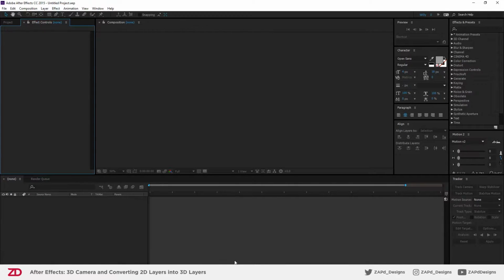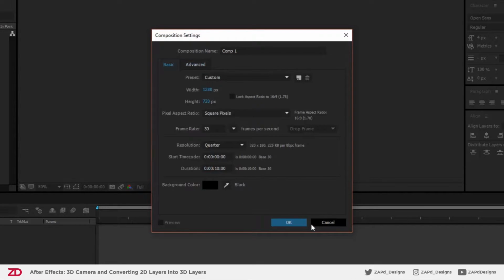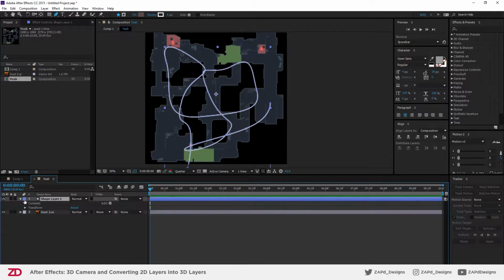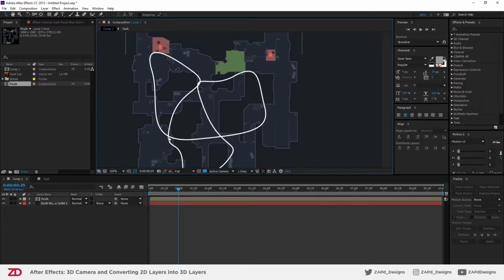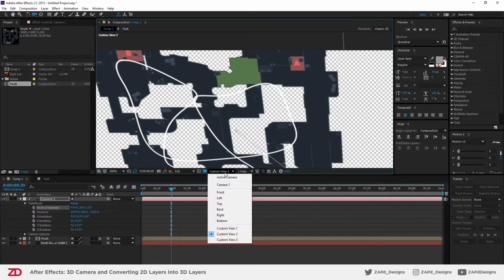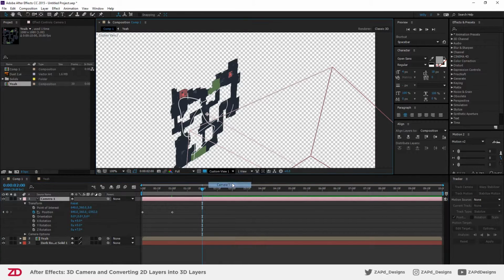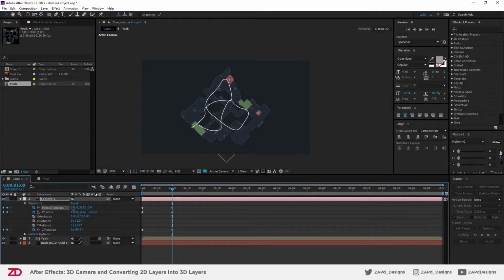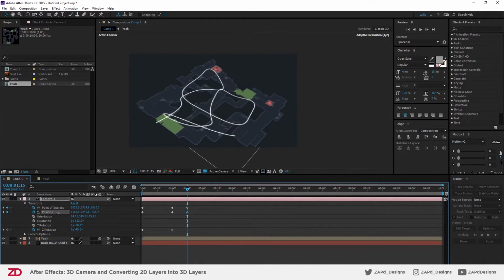After Effects - 3D Camera and Converting 2D Layers into 3D Layers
In this tutorial, I'll simply be demonstrating briefly how the 3D camera functions in After Effects, along with converting a 2D layer into a 3D layer, allowing he camera to interact with the layer.

Make sure to keep up to date with the development of Concur, and be sure to follow them on Twitter!